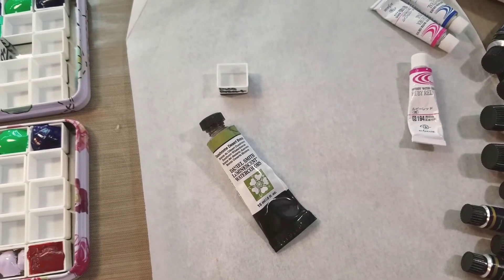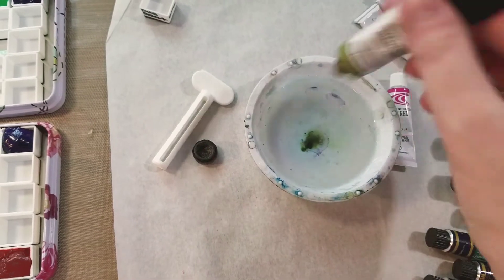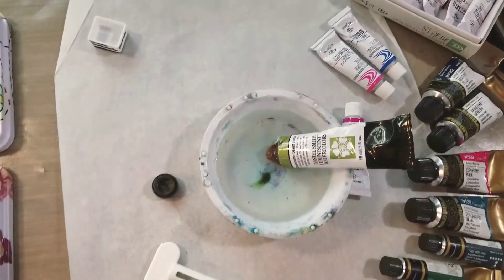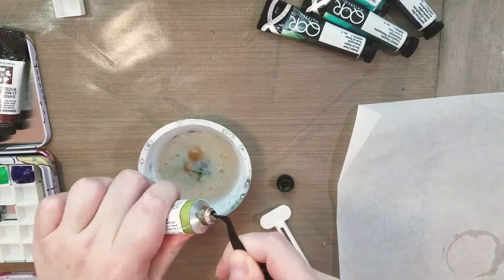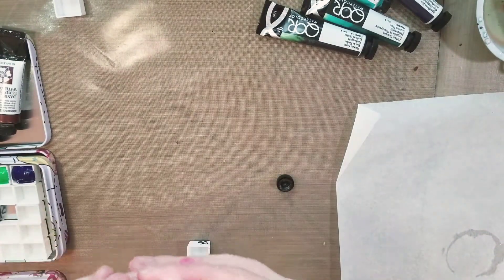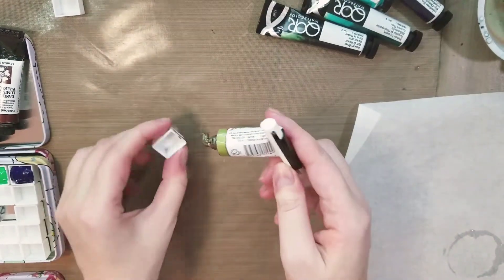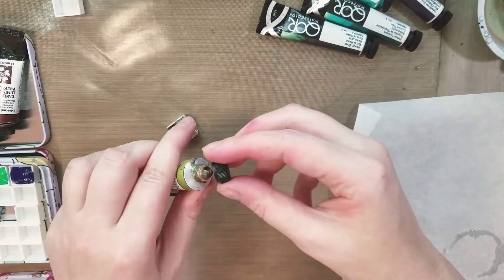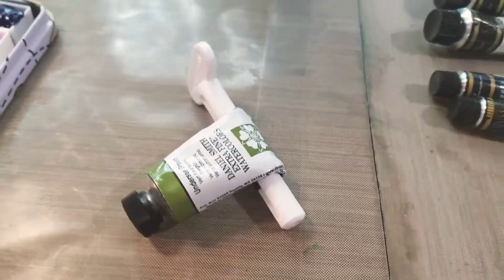Stubborn Paint Tubes?!?!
Paint Keys might be just the solution you're looking for!  Although I'm using them to coax stubborn watercolor tubes, they can be used for acrylics and oils as well as toothpaste and cosmetics.